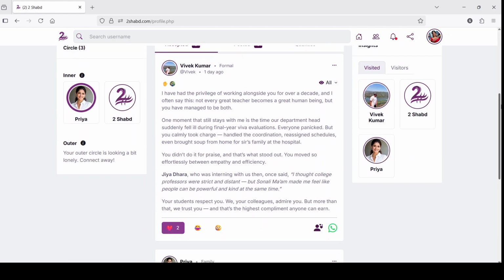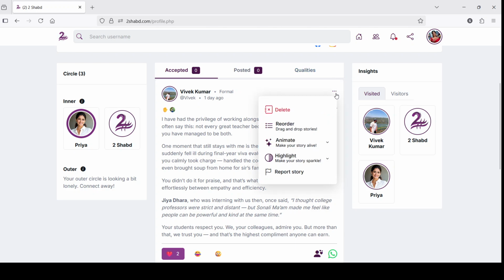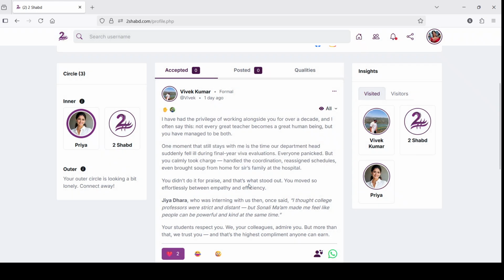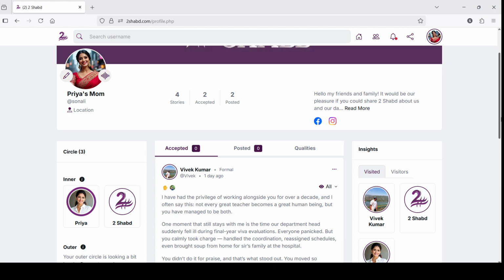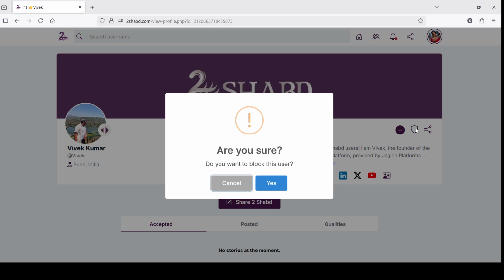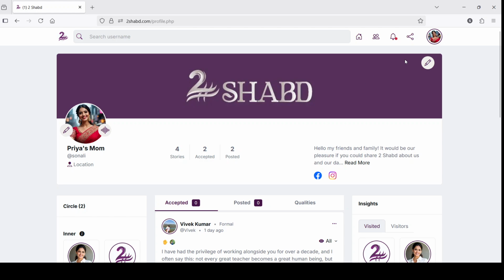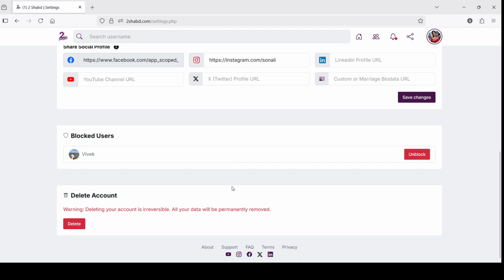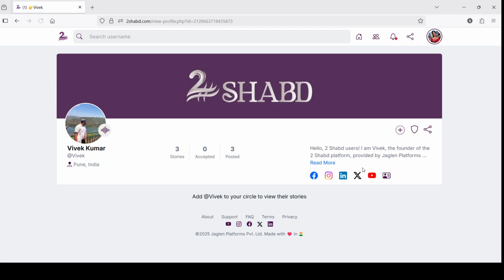How to Report a 2 Shabd Review, Block and Unlock Users?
🛡️ How to Report a Review, Block a User, and Unblock a User on 2 Shabd

In this quick and helpful tutorial, you will learn three important features on the 2 Shabd platform:

🔹 How to report a review
🔹 How to block a user
🔹 How to unblock a user

We will walk you through:
📝 Reporting a review from your profile by using the three-dot menu
🚫 Blocking a user directly from their profile with the shield icon
🔓 Unblocking a user via your settings page under the blocked users list

These actions help keep your experience respectful and safe on 2 Shabd. If you find any inappropriate or false content, you can report it easily. Blocking and unblocking give you control over who can see or interact with your stories and profile.

🌐 Visit 2shabd.com to explore more features.